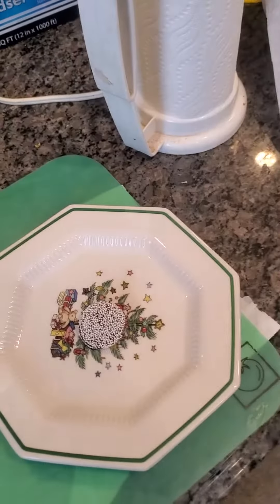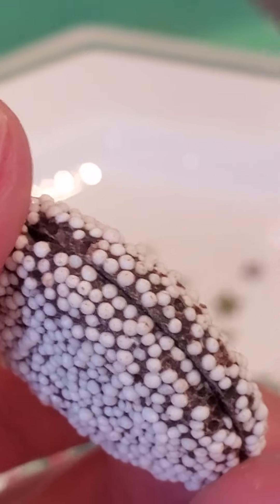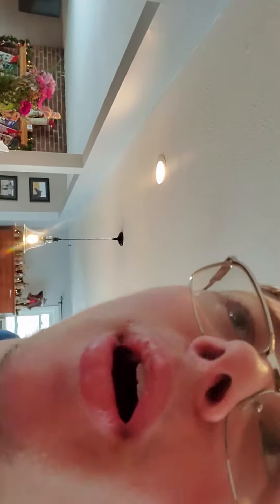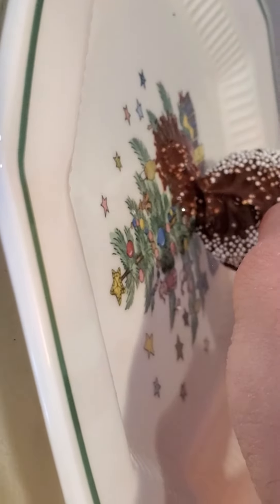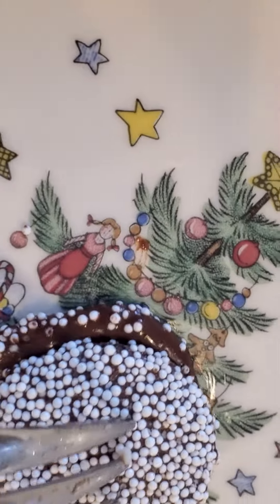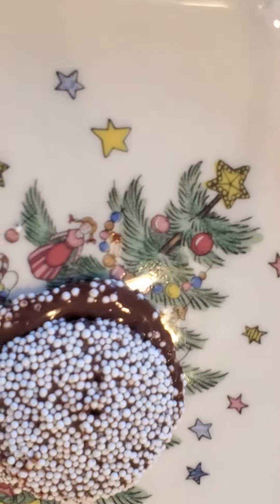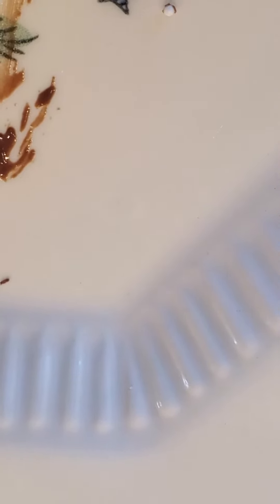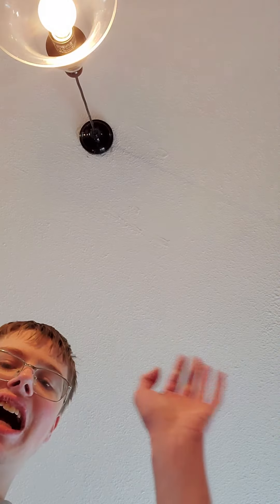Trying A Double Sno-Cap That's Been Heated Up In The Microwave